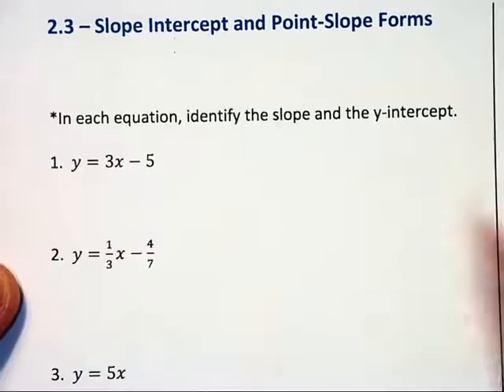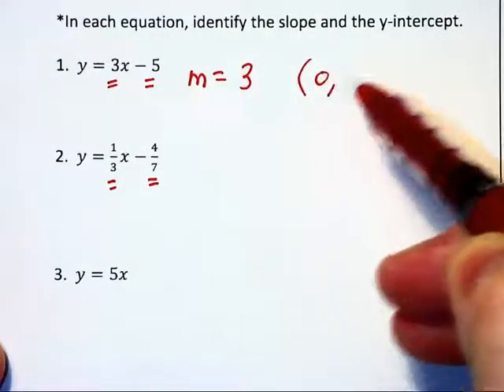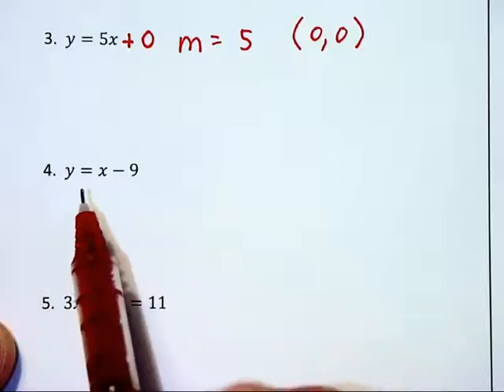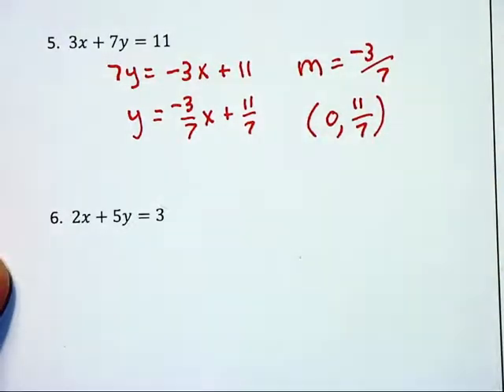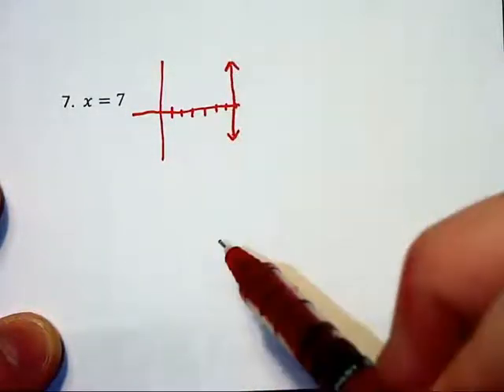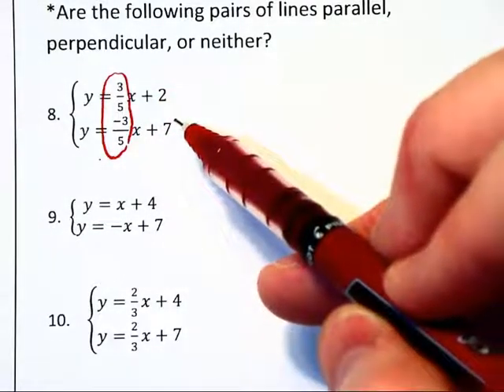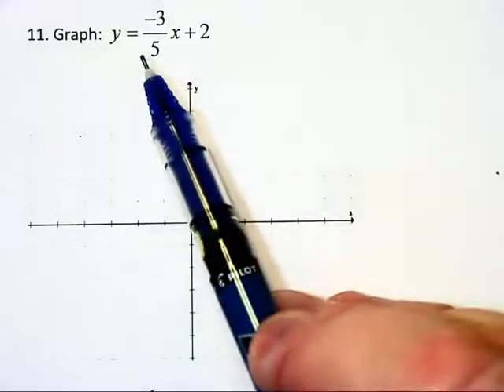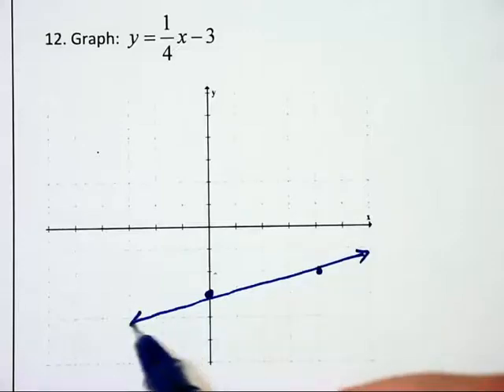2.3a - The Slope-Intercept Form of a Line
This video covers identifying the slope and y-intercept of a line from its equation.